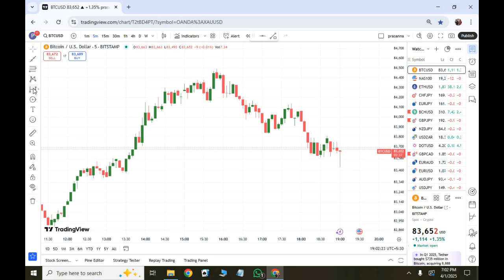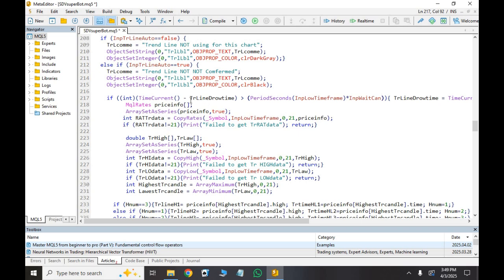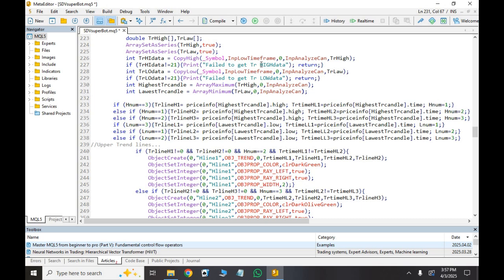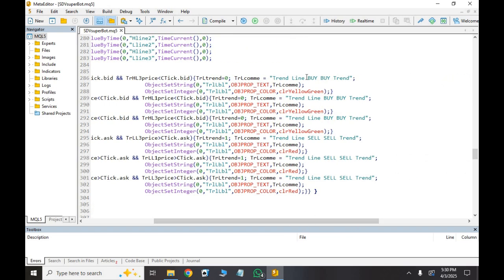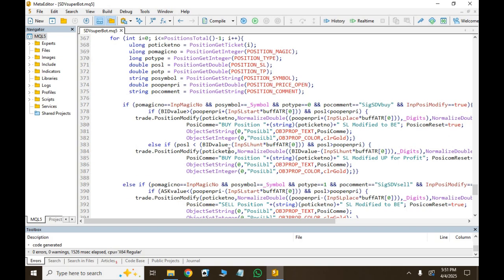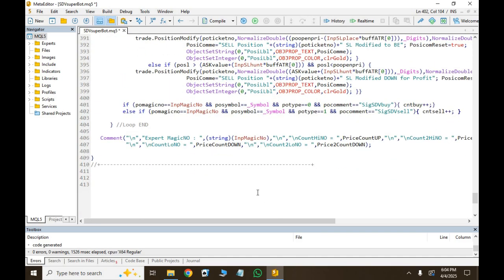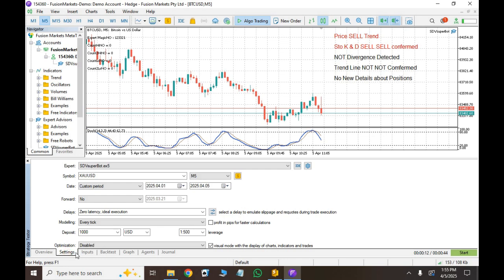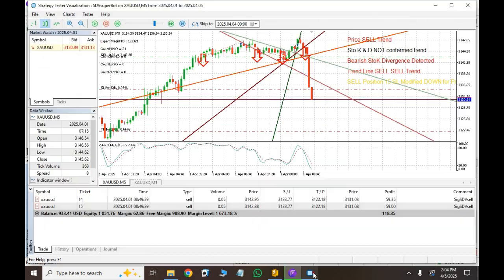Stochastic Divergence with Trend Line (Without SL - Auto Close by EA) & Command Button - Part02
This is Part02 of my SDVsuperBot.  If you are beginner for MQL watch previous videos. You Can Learn MQL coding :
1. What is Stochastic Divergence, How  do You Code it
2. How do You add Trend Line for Analyze
3. How do You add a Command Button
4. How we open Position without Stop Loss and SL manage by Robot
5. Get Auto Positions and Orders with SL hunting
6. Set EA for Strategy Tester and Real Charts
I am not a financial expert, all sharing is for learning purposes only.